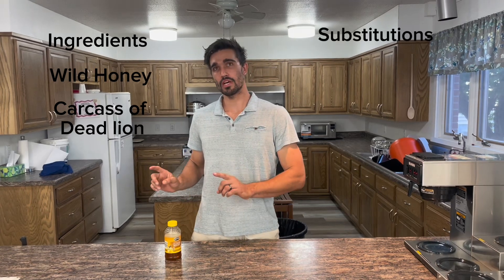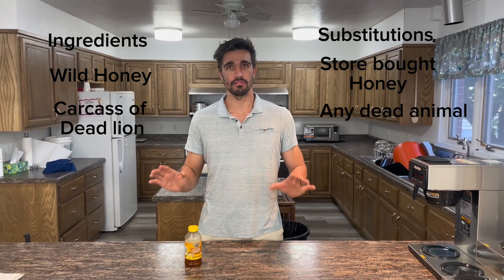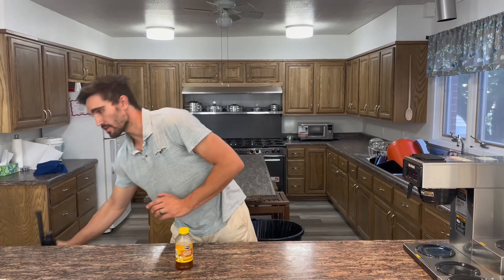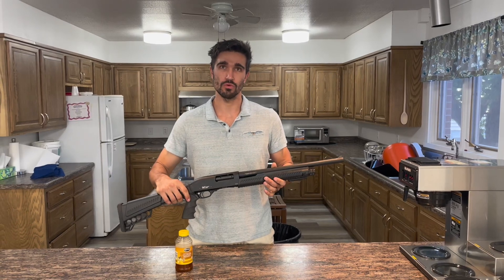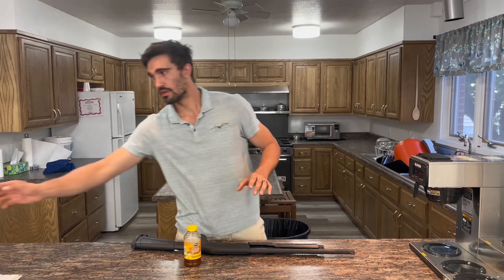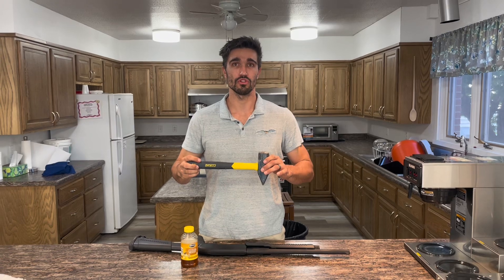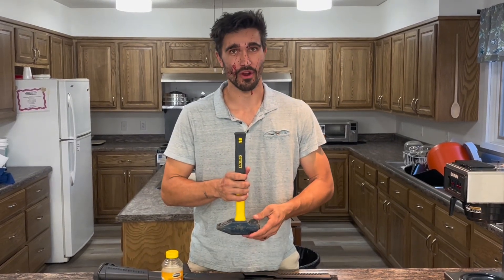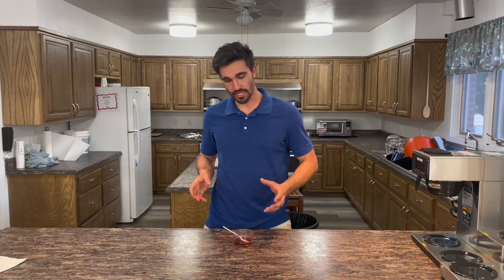Samson and wild honey recipe: Cooking Christianly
Today we look at the recipe found in judges fourteen where Samson finds honey in the body of a dead lion. Watch as I break down a step by step recreation of this simple recipe